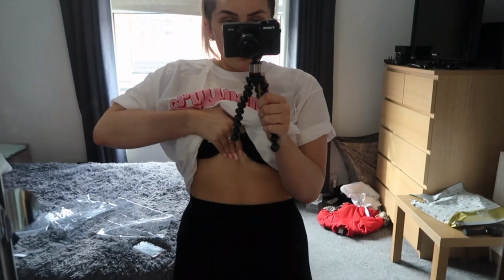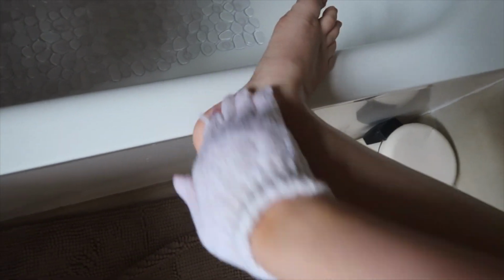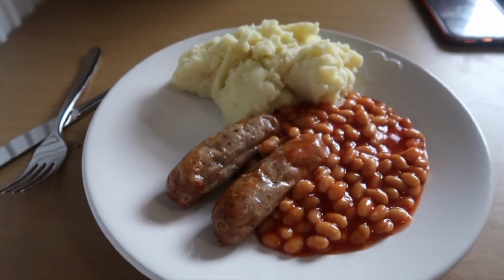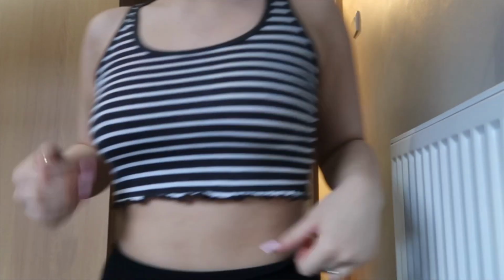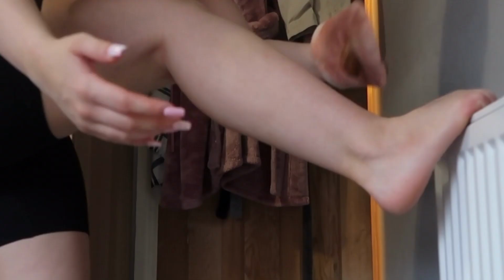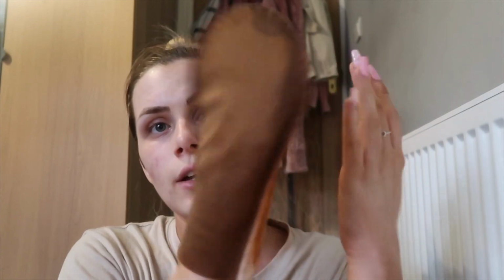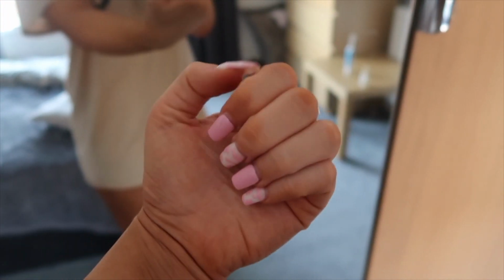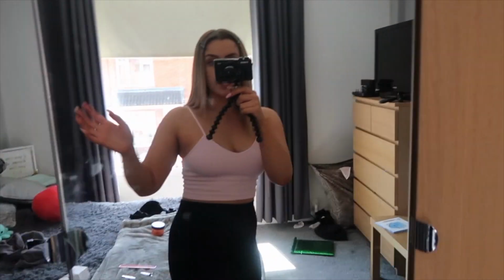My Fake Tanning Routine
Hello, and welcome to a brand new video on my channel, for todays video I am sharing with you my Fake tanning routine, this is the routine that I use to help me get the best possible tan.